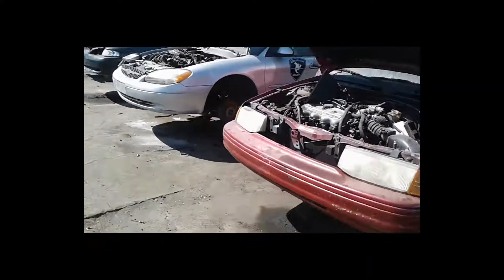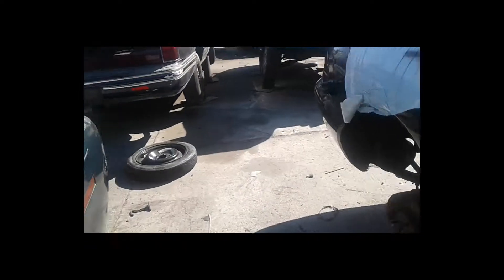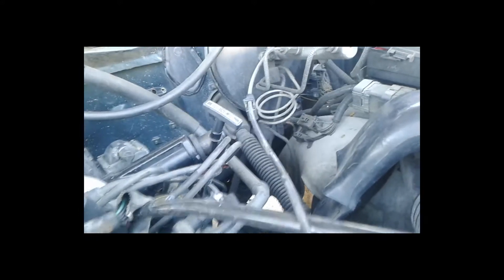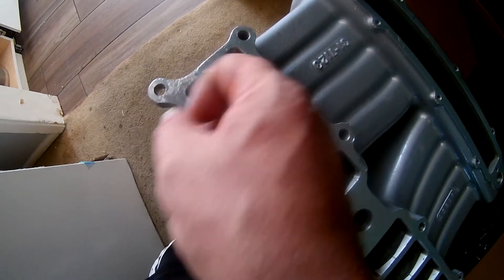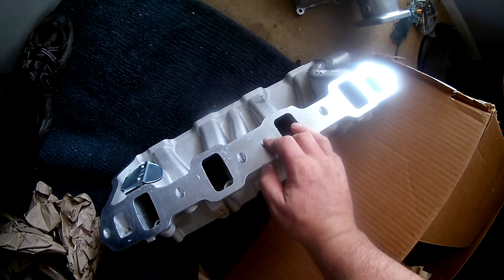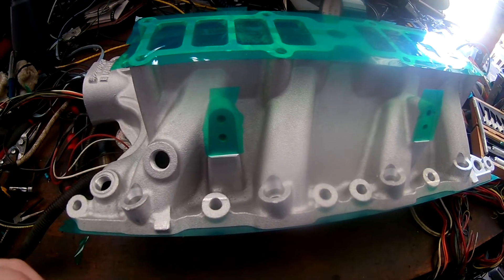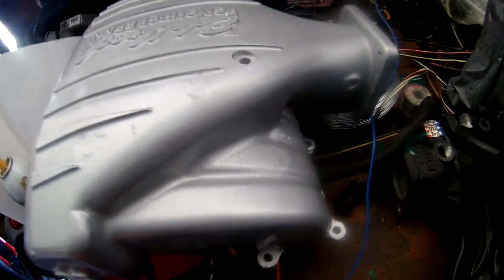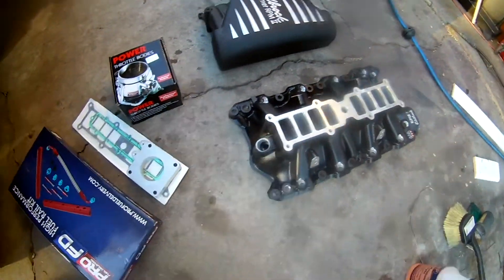Early Bronco MPFI SEFI 5.0 351W MASS swap conversion Holley HP Part 2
I'm in the process of getting all of the hardware ready for the MPFI conversion. The next video will be about ECU selection and wiring If you found this video helpful or would like help fund future experiments. please donate below.